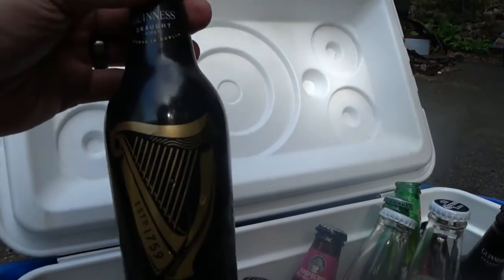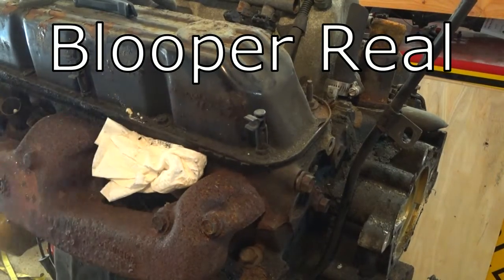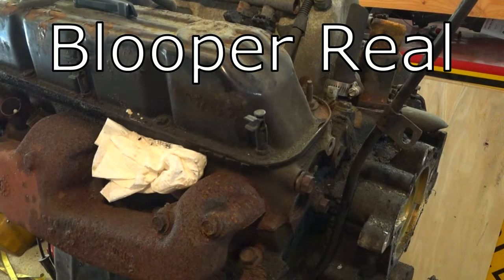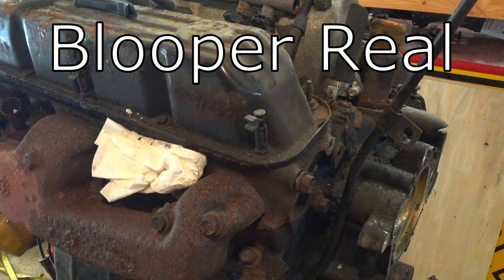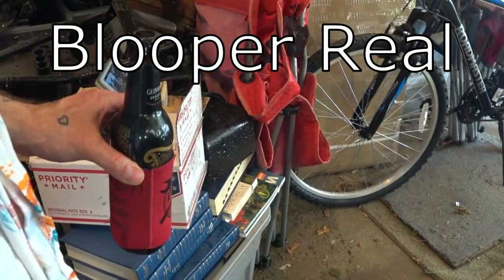Chainsaw Bottle Opener? - Every way to open a bottle of beer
Don't get caught with your nice cold beer stuck in the bottle! You can grab damn near any object to jimmy jam those bad boys open.. As long as you have seen this video!

D&E Beer Koozies, Stickers and More: